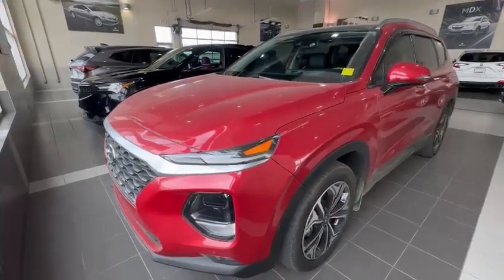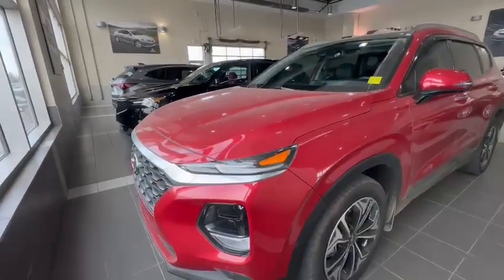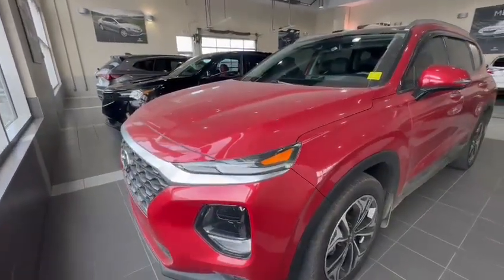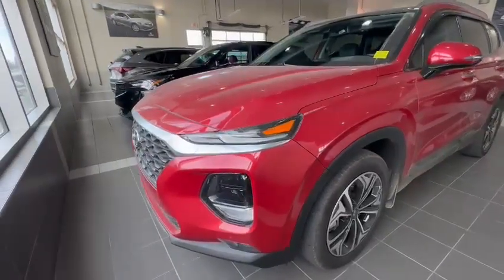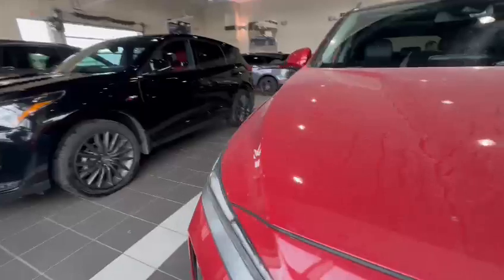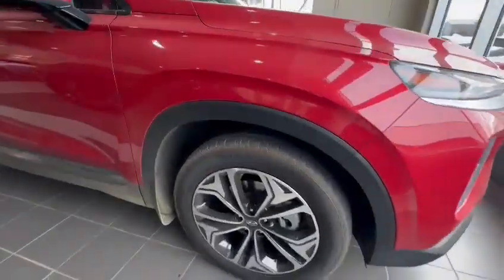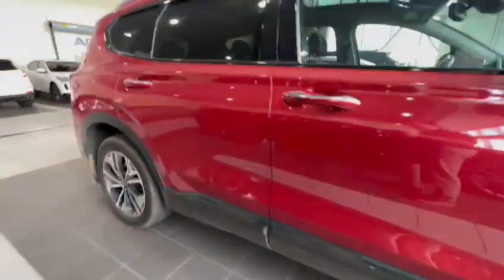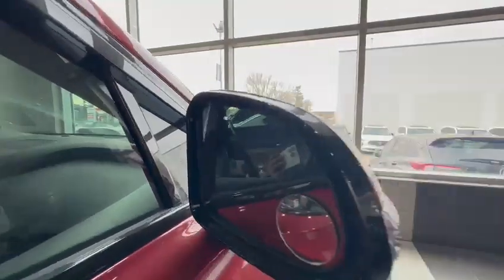2019 Hyundai Santa Fe || Southview Acura